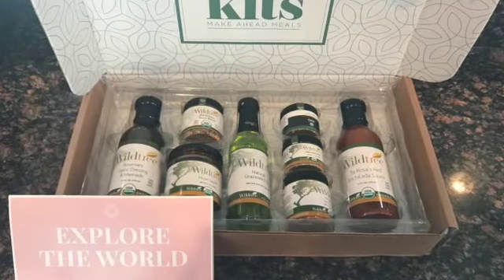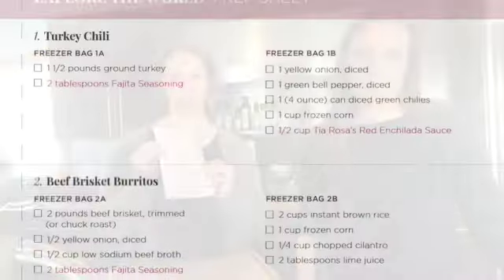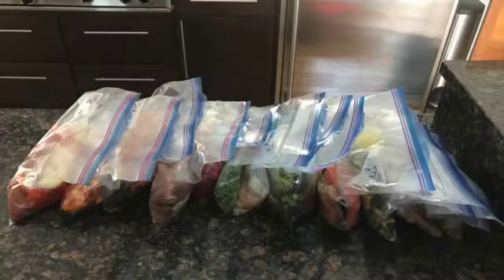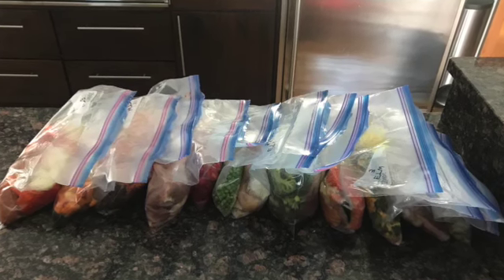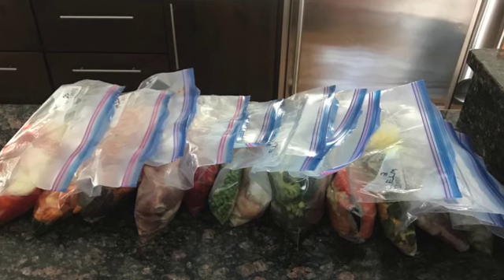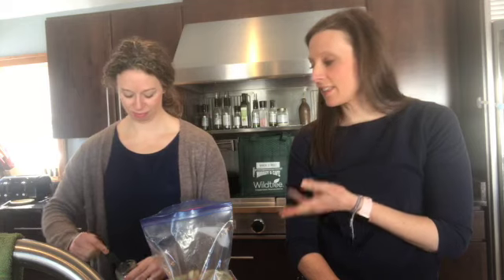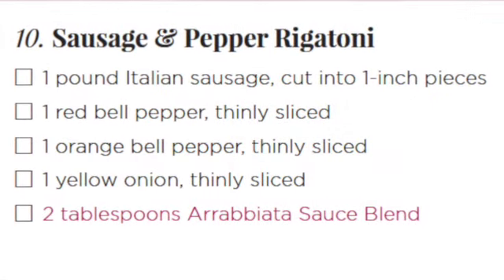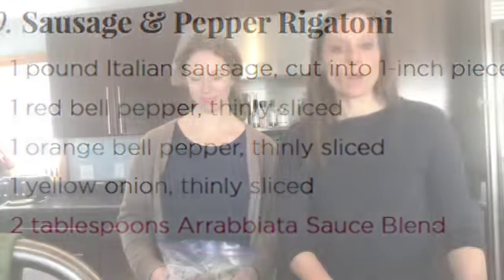My Groceries are Here, Now What?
You've ordered your first menu with Dinner Dispatch, but what do you do once your meal kit and prepped groceries arrive? We walk you through the EASY process!